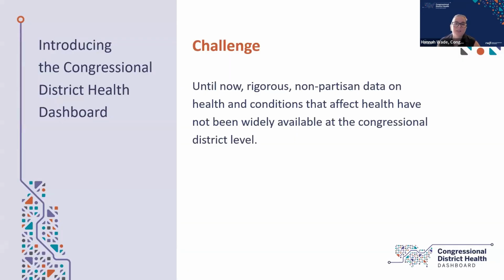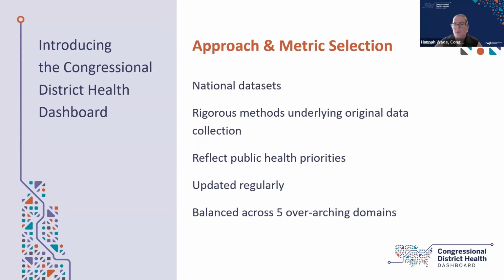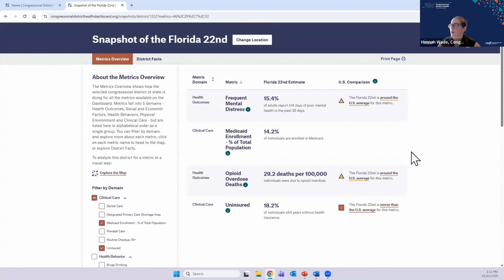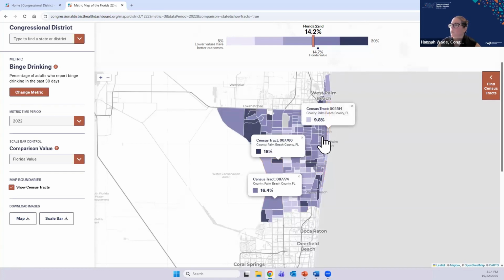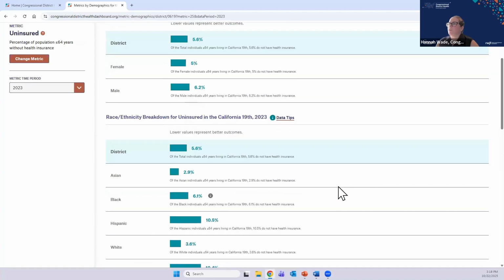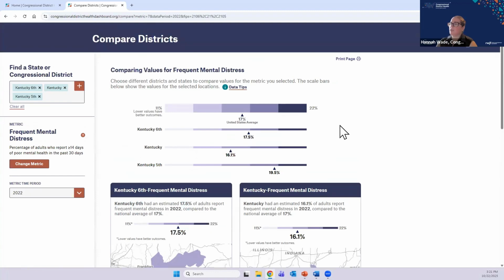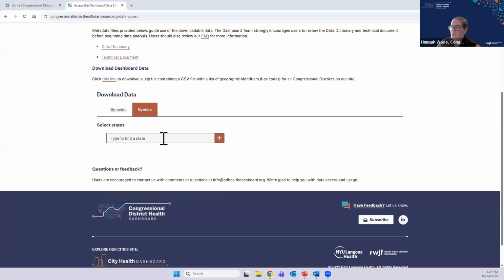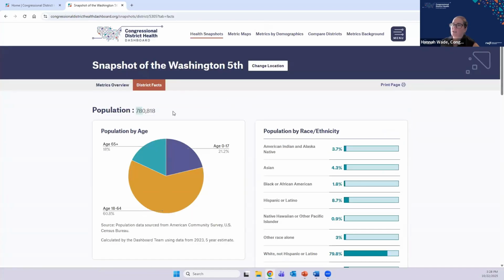October 2025 Virtual Office Hours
Join the Congressional District Health Dashboard team for hands-on help with congressional district-level data in our Virtual Office Hours session. These are interactive video webinar sessions where users can expect to tour the Dashboard and its features, learn useful navigation tips to help you use the site most efficiently, and find answers to questions you have about measures, your district's data, or how to take action on issues important to your work.

In today's session, we will walk through the basics of the site, improving your understanding of how to use the Dashboard in your work. Come with your questions as we will end the session with a live Q&A and personalized walkthroughs for questions. Registration is required – see you there!